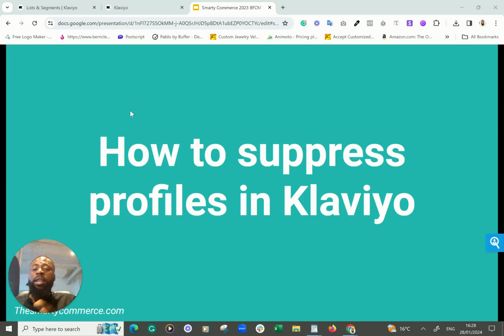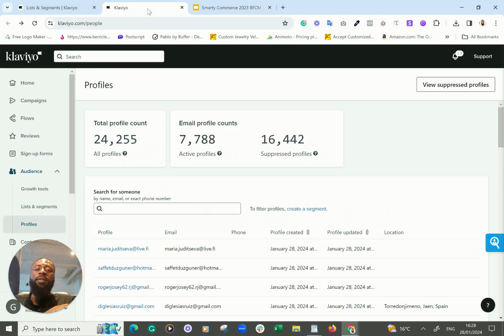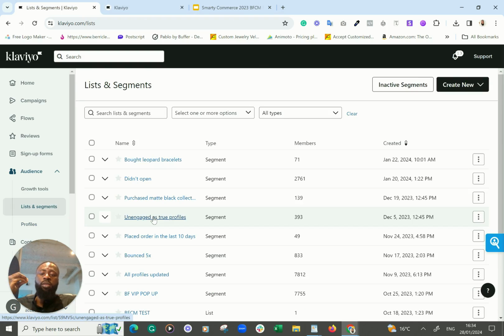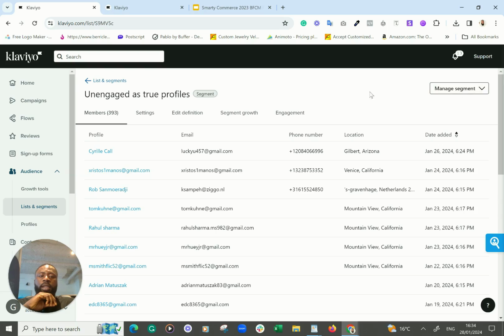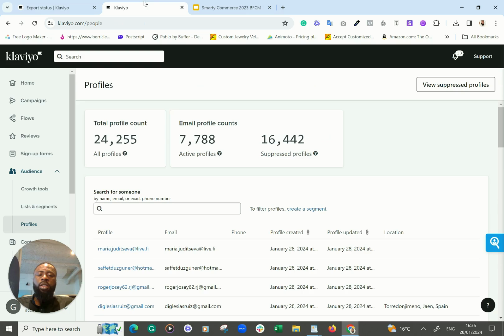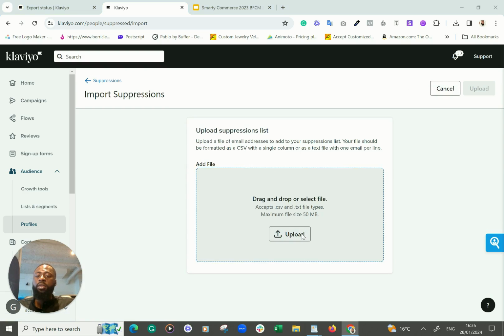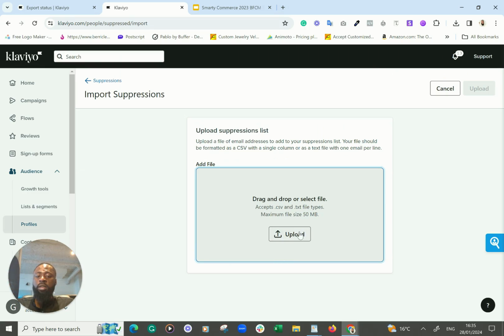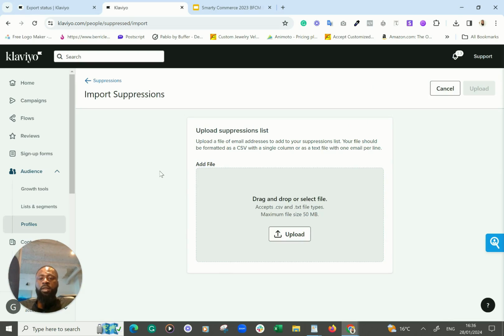How to suppress profiles in klaviyo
In this tutorial, you'll discover the process of suppressing profiles in klaviyo.

Do you have an e-commerce store and you want your Email and SMS marketing done for you?